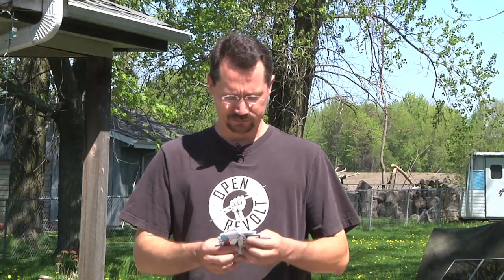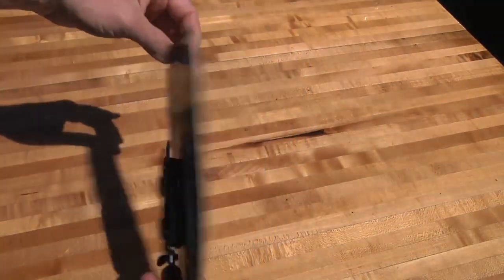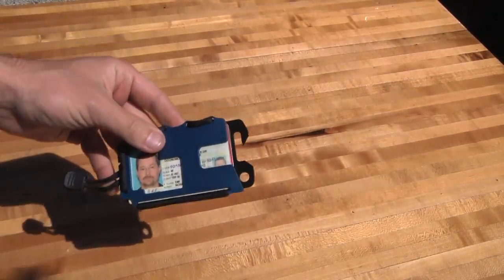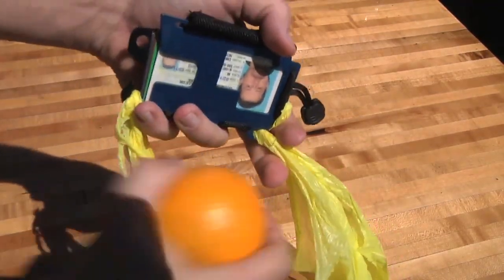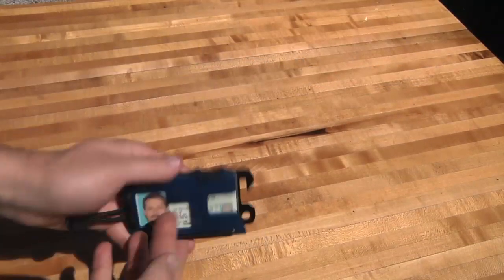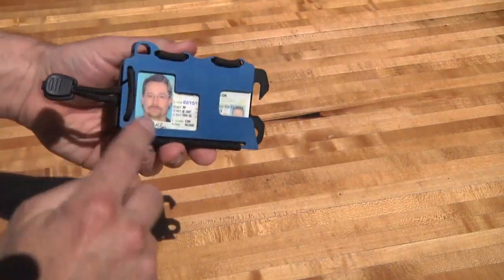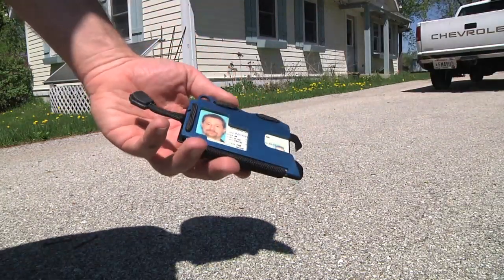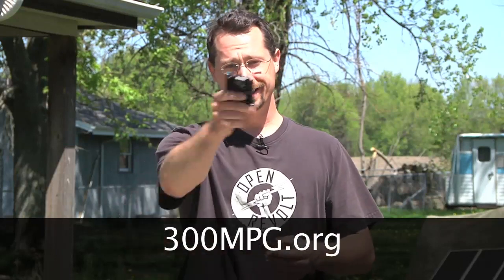TRAYVAX Utility Wallet Review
UPDATE The Kickstarter was successful. These are now being manufactured and can be ordered on the web site.
I check out the new TRAYVAX, an all-purpose utility wallet. It keeps your ID, Credit Cards, Business Cards and cash handy, but also has a bottle opener, and even keeps a shopping bag ready for reuse!
This is a real-world type review. I got one of the wallets and have been using it the last few days. Overall, I really like it, but watch the video for the details!
EDIT: PS I was able to get us a discount!